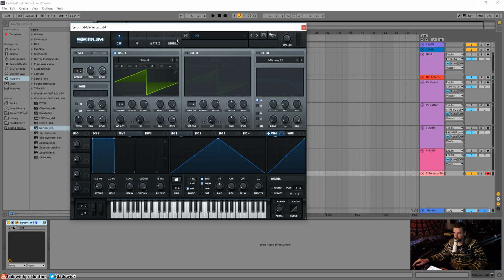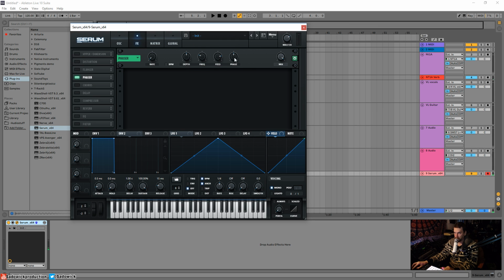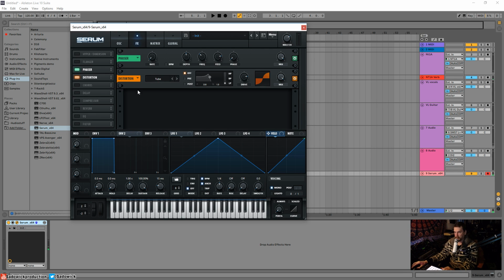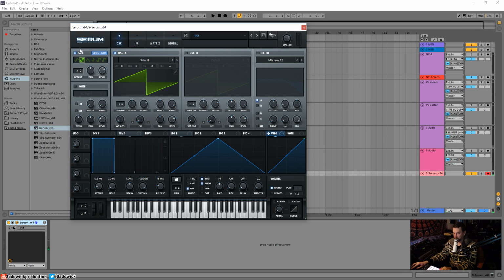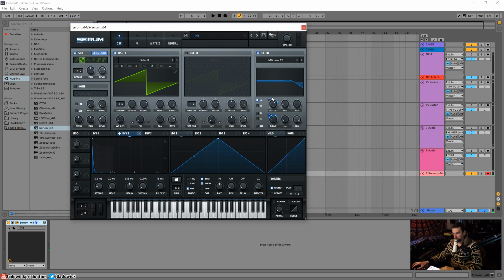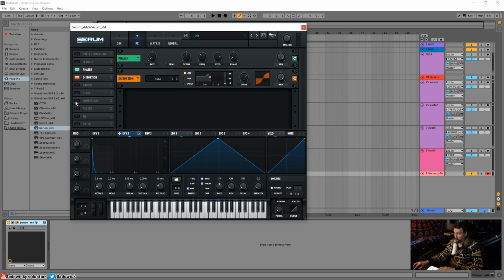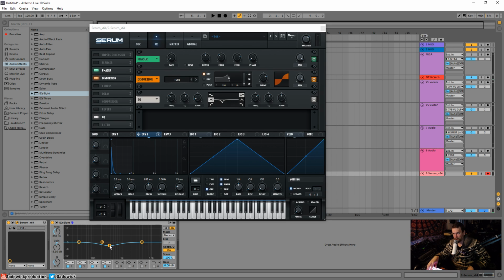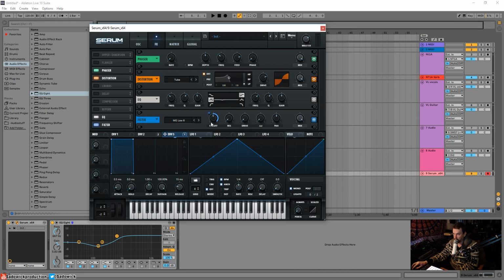Phaser Bass In Serum